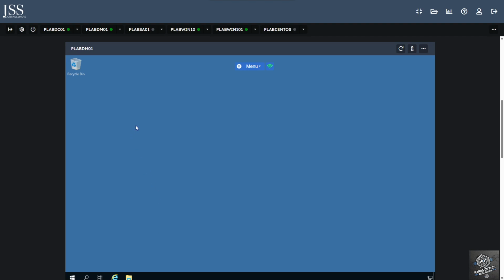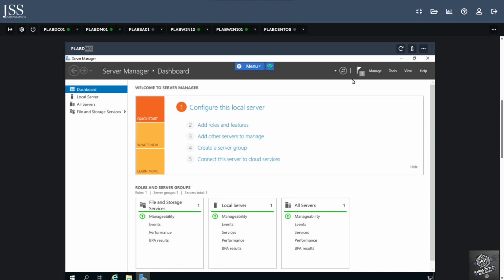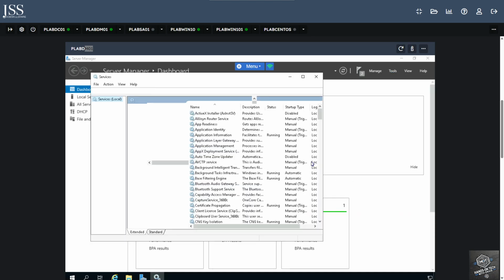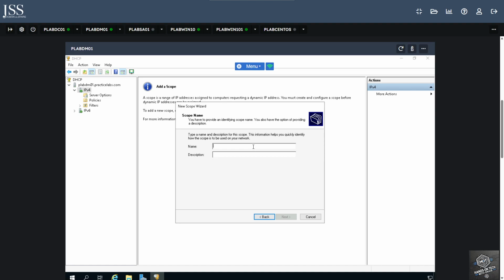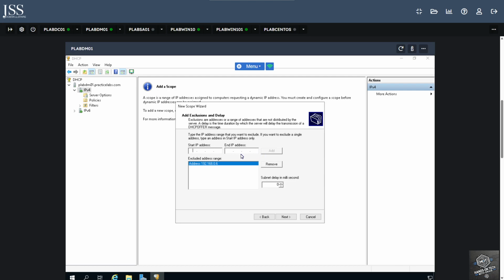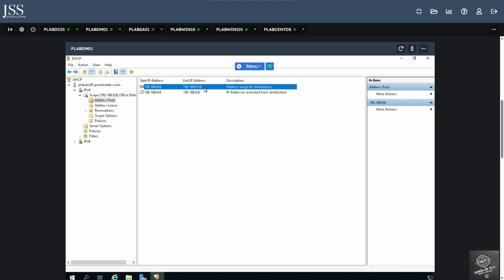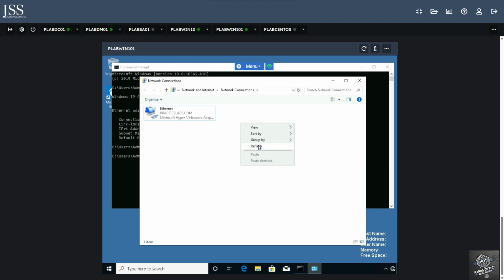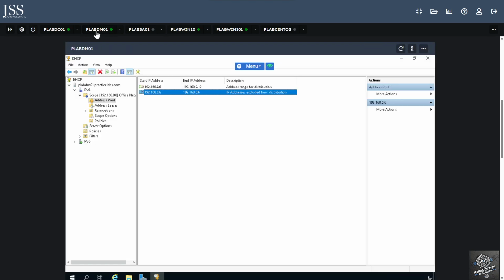Ultimate Guide: Installing, Configuring & Verifying a DHCP Server | Step-by-Step Tutorial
💻 Master DHCP Server Installation & Configuration! In this hands-on tutorial, I will walk you through the complete process of installing, configuring, and verifying a DHCP Server on Windows Server.

What You’ll Learn:
✅ Step-by-step installation of DHCP Server
✅ How to properly configure DHCP scopes & options
✅ Best practices for troubleshooting & verifying DHCP leases
✅ Ensuring network connectivity & automatic IP assignments

📌 Perfect for IT professionals, sysadmins, and network engineers!

👉 YouTube: Hands-On Tech with Owais

Background-Track: @halalbeats